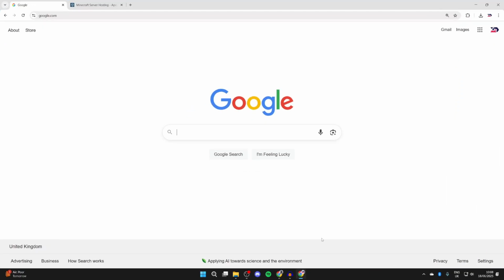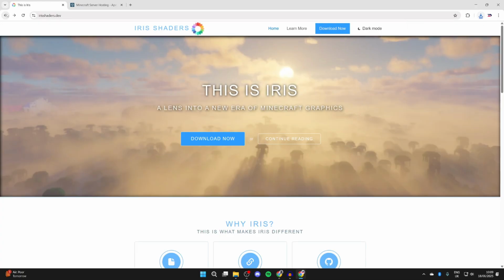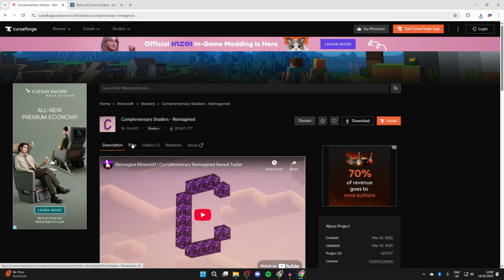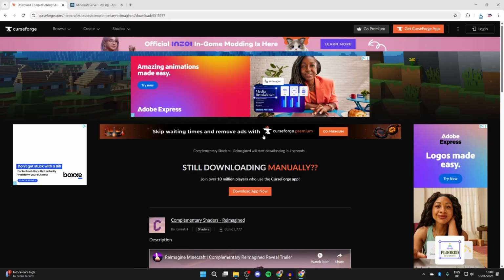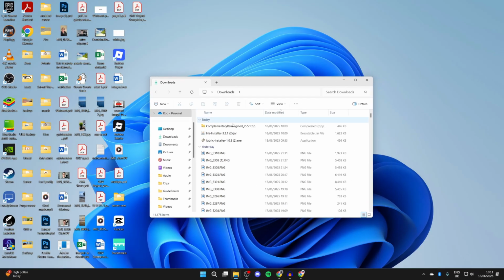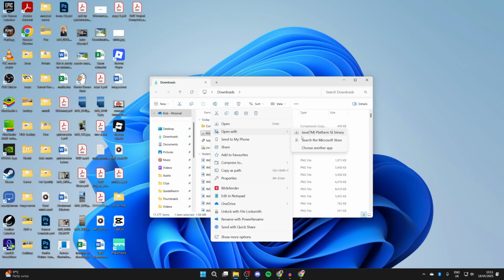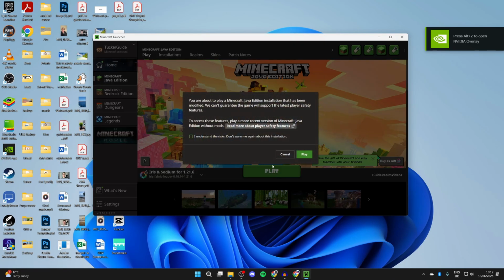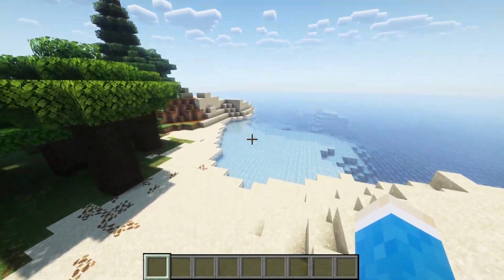How To Install Iris Shaders In Minecraft - Step By Step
Learn how to install iris shaders in minecraft in this video.

GuideRealm